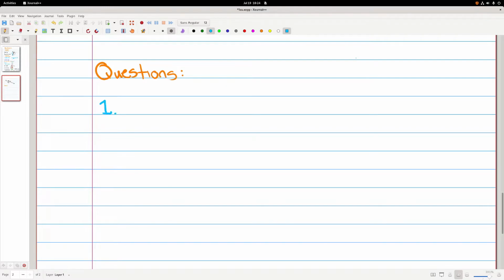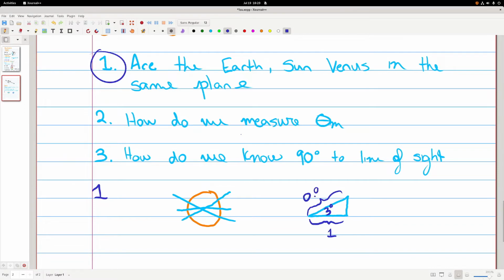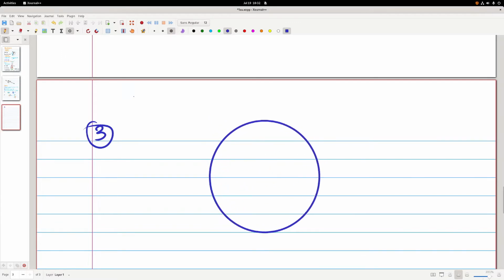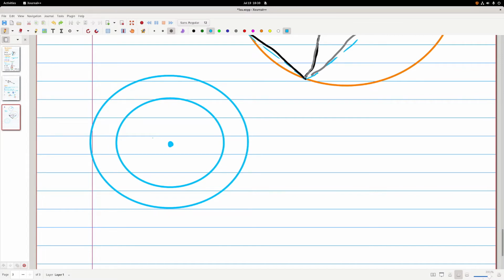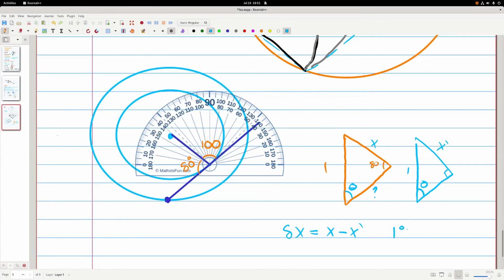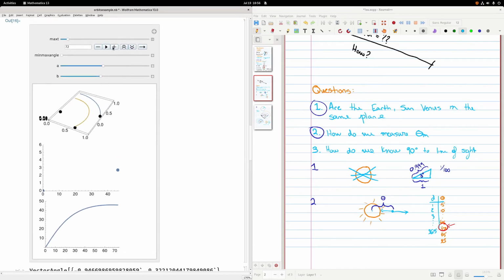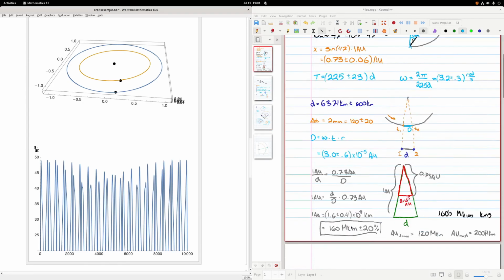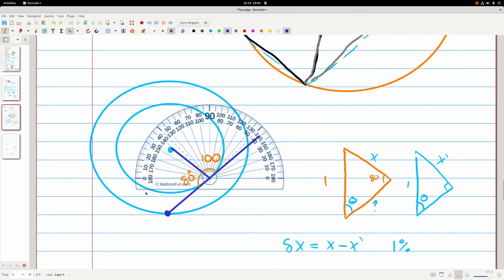Answering Questions | Making a measurement of 1AU | Venus-Sun Method | Using Geometry | Part 2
I was having a discussion with a flat-earther and we reached a point where there was a disagreement on whether you can measure the distance of 1AU. I claim that this is a rather reasonable method that most could do if they are patient enough.

In this video I try to clarify some questions he had on the first video.